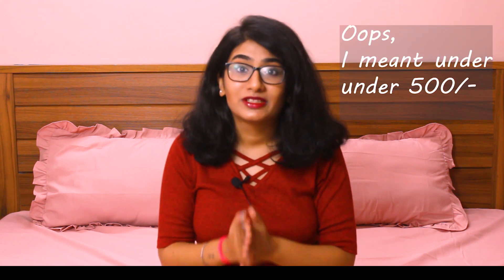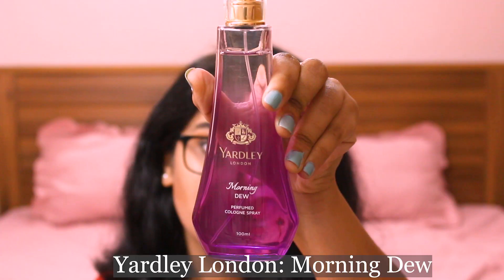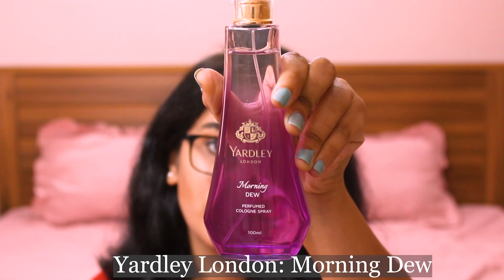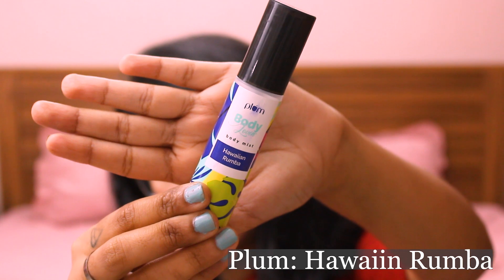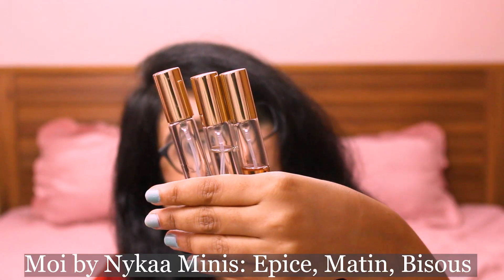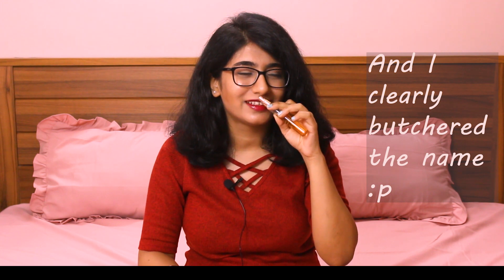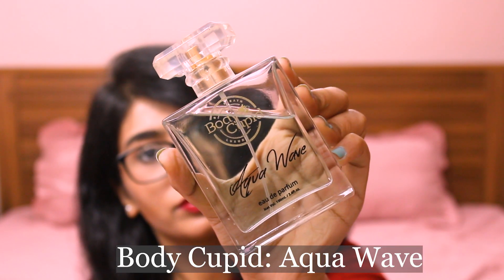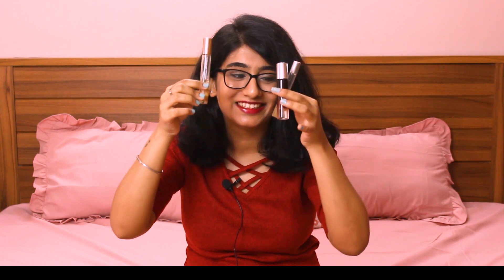Best Perfumes Under 500 in India | Fragrance For Women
Hey everyone :) Today I'm gonna talk about best perfumes under 500 in India. This collection has some amazing women fragrances that last all day. So do watch if you want to know about best perfumes under 500 for ladies.

Here are the links for the products mentioned in the video:

Product 7